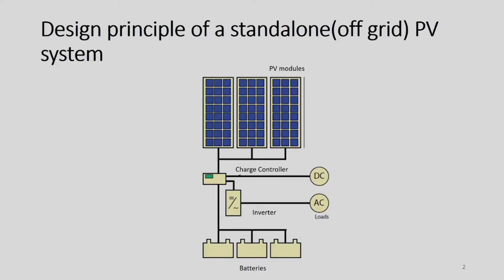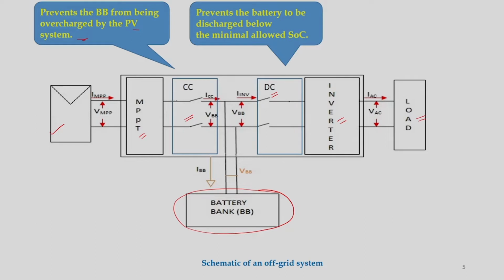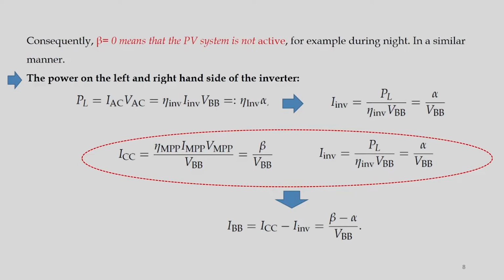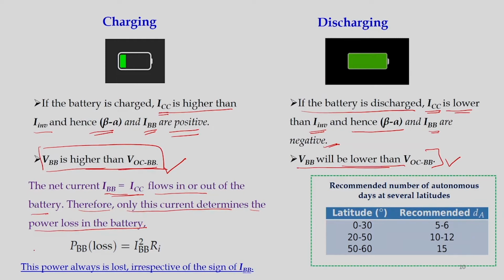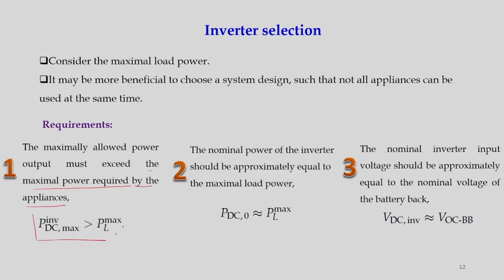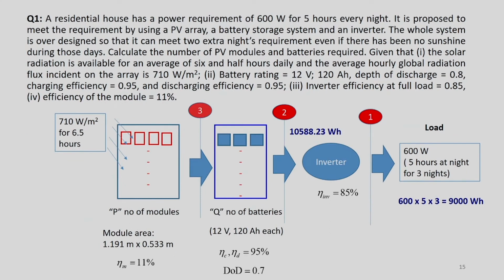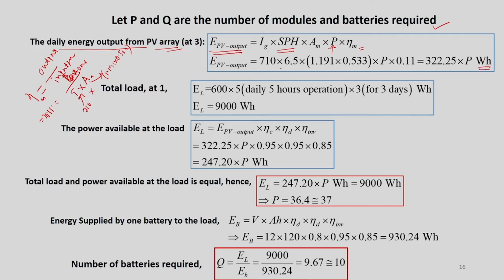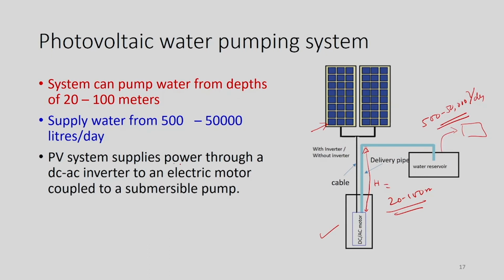Design of standalone PV system